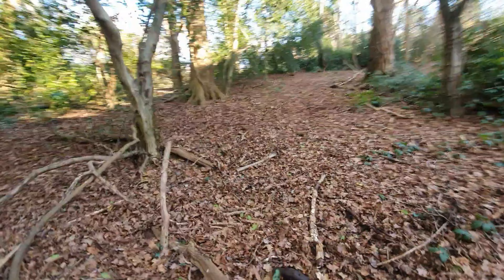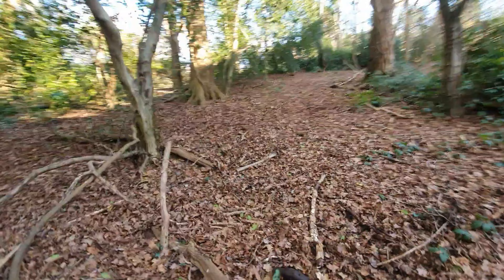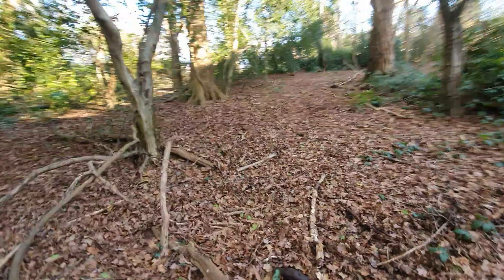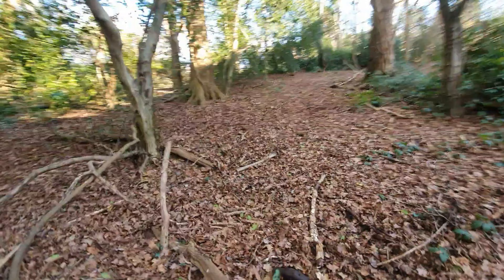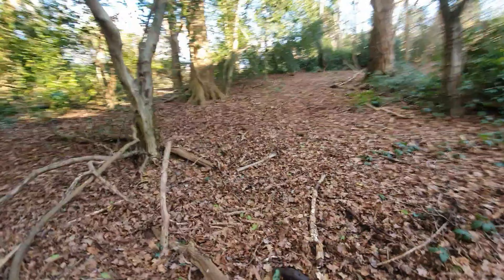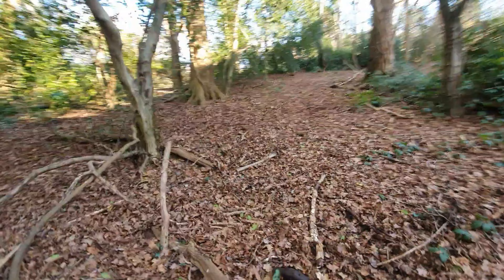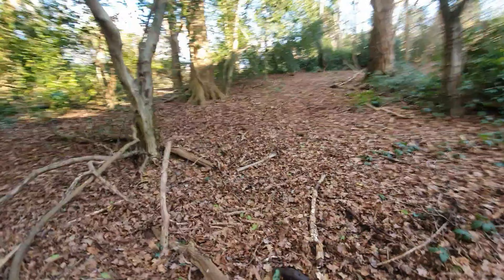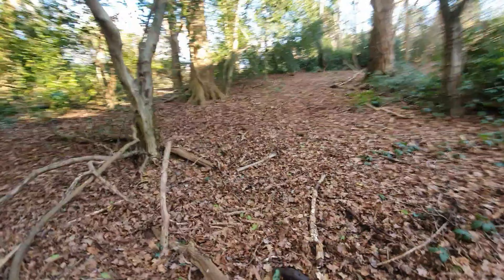Come with us ...... Gillsmans wood ( more information in description)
Ponds Wood Local Nature Reserve is an ancient semi-natural woodland with stream side habitats. It is the most significant natural open space in the Gillsmans Hill and Hollington area of the borough. It provides easy access for local residents to experience a high quality natural asset in the midst of the urban environment.

One of the main features of the Local Nature Reserve is the ancient semi-natural woodland with ground flora of wood anemone, bluebell, dog's mercury and Moschatel (Adoxa moschatellina). The woods are one of the few places in Hastings where barren strawberry grows in abundance.

The Hollington stream runs through the woods and displays a dense carpet of Ramsons (Allium ursinum), wild celery and ferns in the spring.

Ponds Wood is owned and managed by Hastings Borough Council.

Drinking fountain. Dated 1873 on datestone above central arch. Gothic style gabled sandstone structure about nine feet high, nine feet wide and five feet deep with sandstone roof, sandstone coping with kneelers and pointed arch. The interior contains a Mediaeval style pink granite lion's head waterspout discharging spring water into a cantilevered pink granite bowl. The water drains away through cast iron grilles set slightly below the existing floor level. Small niches on eash side possibly held drinking vessels.